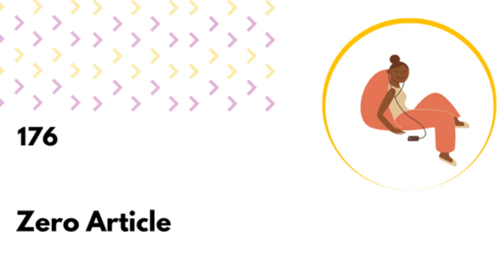176: Zero Article / Przedimki 'a', 'the'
‘Let’s have lunch’ or ‘let’s have a lunch’? Listen to this episode and learn the correct answer. What is a zero article? When to use it? Let’s find out!

In episode 176:
-zero article + plural nouns, uncountable nouns
-big words
-What’s in a name?
-‘chess’ or ‘a chess’?
-Mum! What’s for dinner? The dinner?
-it’s just a number
-routine places
-12 sentences to repeat out loud while listening to the episode. Listen, speak and learn!

Download the Worksheet and translate 10 sentences into English.

In the episode I mention:
TOP 112: 18 Uses of THE You Need to Know.
TOP 172: Articles (a, the) 1.

Cheers
Ola

🗣️ Start speaking English fearlessly today, join our CHALLENGE
🗣️ Powiedz Coś - Kurs Mówienia